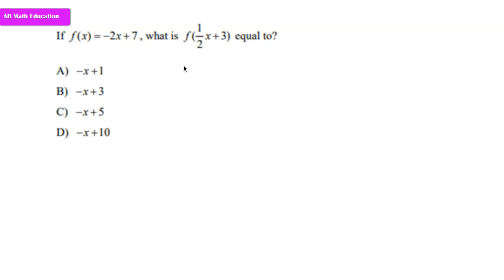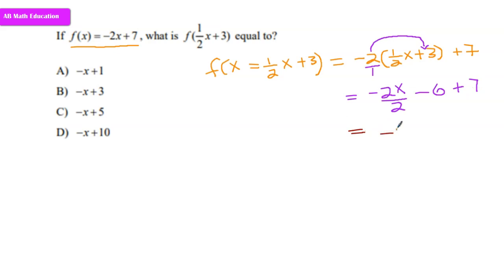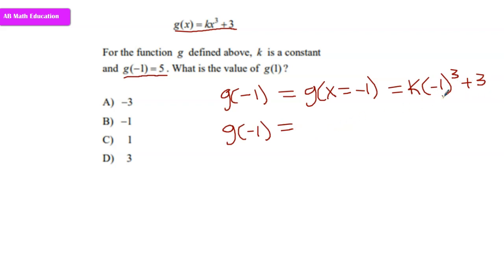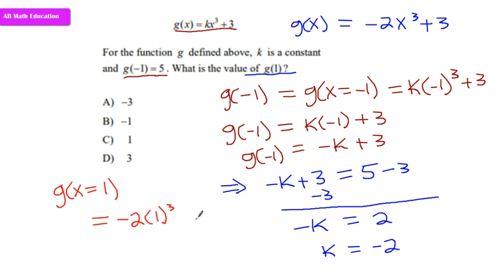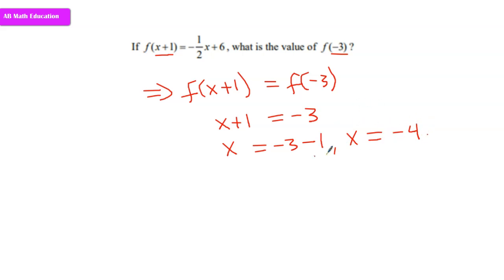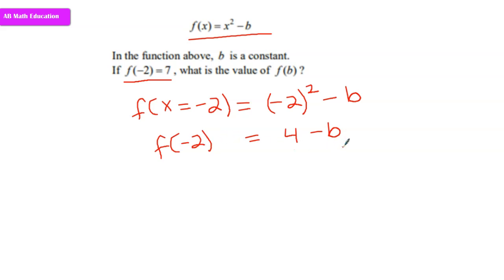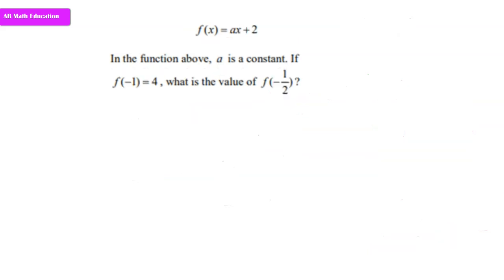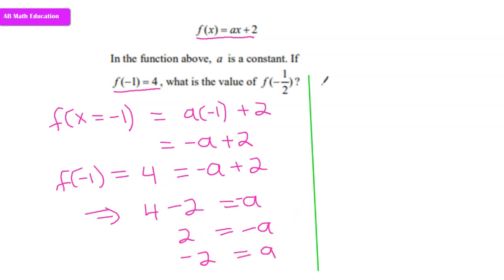Learn How to Solve SAT Composite Function ||SAT Math Well Explained.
Functions were given constant and output. Apply the concept to find the constant and final compute the given input.
0:00- Introduction
0:21 Simple plug in Example
2:06 Finding Constant k and Evaluate a given g(1)
5:01 -Finding the input in the given function
6:37 Finding a constant and use it as input to generate output.
9:00 Last example (All together)